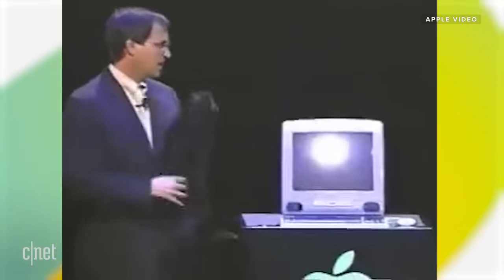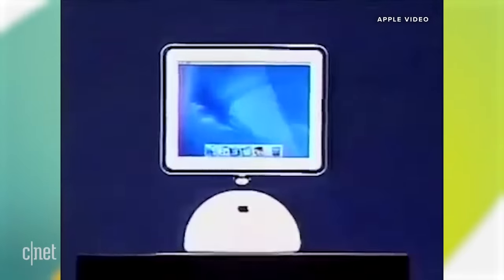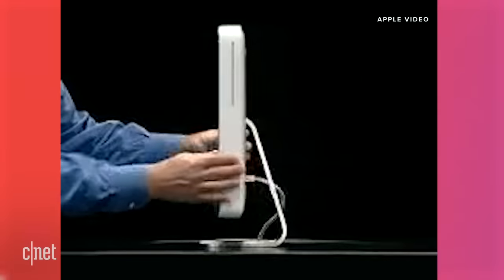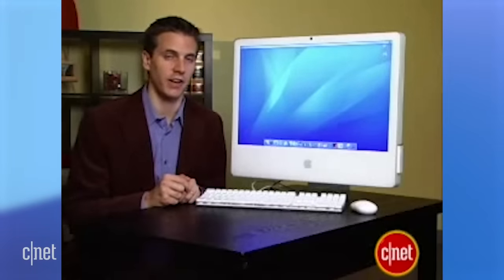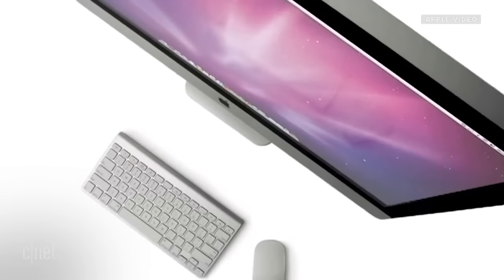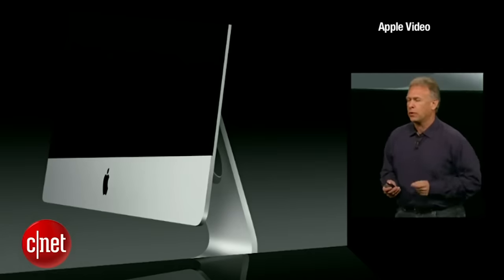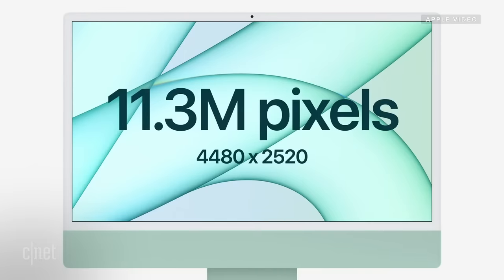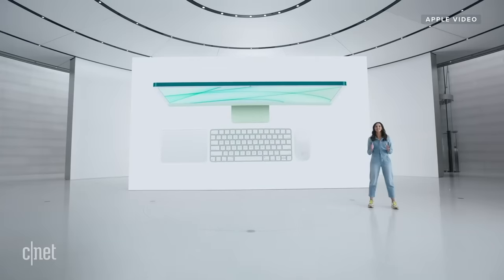Watch iMac's Evolution! (1998 - 2021 supercut)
Apple's iMac has gone through many iterations over the years, from the candy-colored original introduced by Steve Jobs in 1998, to the current colorful, ultra-thin iMacs just revealed. Watch how the popular desktop computer has evolved right here.

0:00 - Intro
0:43 - iMac G3 (1998)
2:17 - iMac G4 (2002)
3:47 - iMac G5 (2004)
4:51 - First Intel iMac (2006)
6:24 - First Aluminum iMac (2007)
8:12 - Unibody iMac (2009)
9:38 - Slim Unibody iMacs (2012)
11:34 - New M1 iMac (2021)